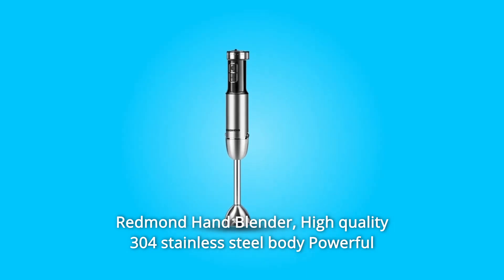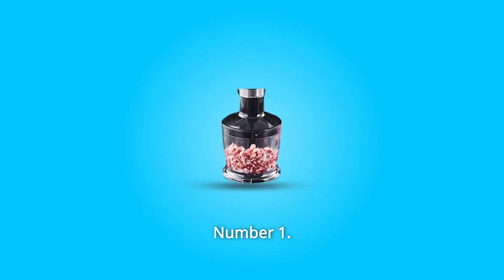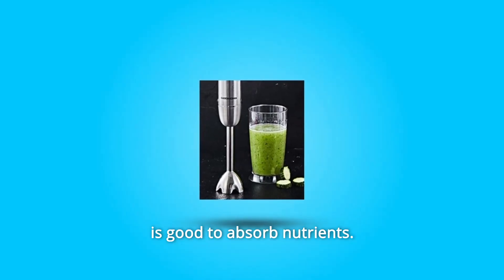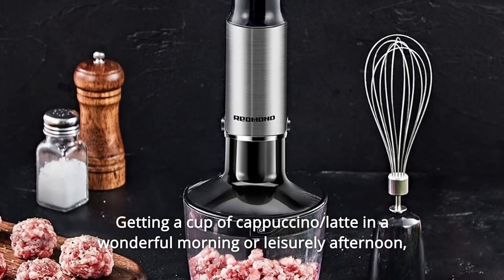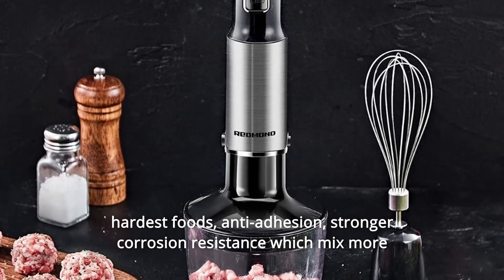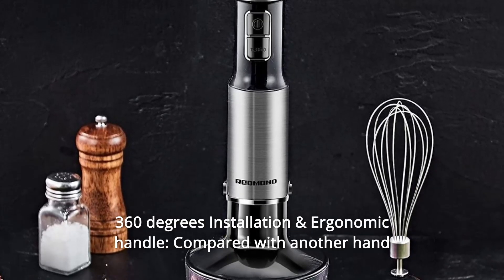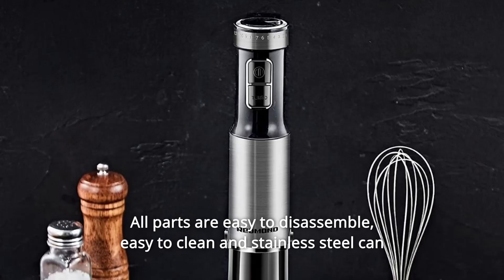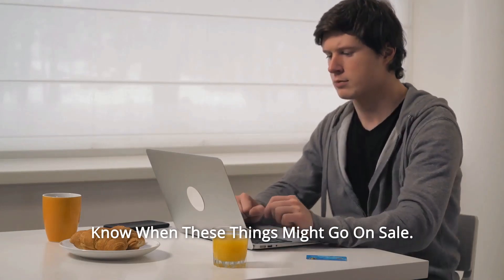REDMOND Immersion Hand Blender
REDMOND Immersion Hand Blender Review
Check Amazon's latest price (These things might go on Sale)

Redmond Hand Blender, made of high-quality 304 stainless steel. Powerful titanium blades that rapidly mix and smash your nutritious components, transforming them into the healthiest and most delicious meals you've ever made at home. Splashing is kept to a minimal because to the unique form design, which keeps you and your kitchen clean.
It's simple to hold and mix with an ergonomic handle that allows for one-handed usage.

500ml Food Chopper: This food chopper has a huge capacity of 500ml and may be used as a food processor.

The motorised S-shape reversible blade allows you to handle anything with less time and effort, whether it's cutting smaller things like onions, garlic, and chiles, baking components like almonds, or disintegrating biscuits.

Hand Stick Blender: It may be used to prepare smoothies. A handstick blender smoothes and softens food, which improves nutritional absorption. You can create juice, smoothies, soups, and baby food, among other things.

You may use an egg whisk as a tiny hand mixer. The Egg Whisk is great for whipping cream, mousses, and egg whites.

You may prepare mice, creamed mixes, cheesecake, meringues, and a variety of other desserts.

Milk Frother: It works as a milk frother. A hand-held milk frother creates foamed milk for your coffee. The milk-to-foam ratio is around 1:2. Having a cup of cappuccino/latte in the middle of a lovely morning or leisurely afternoon, enjoying a good day without leaving the house.

12 Speed Immersion Hand Mixer: This 400 Watt strong hand blender has 12 speeds and a turbo function. You may simply modify the speed to suit various meals and uses, such as baby foods, ice creams, sauces, soups, and milkshakes, among others. Low noise and tremor.

Searches related to REDMOND Immersion Hand Blender Review